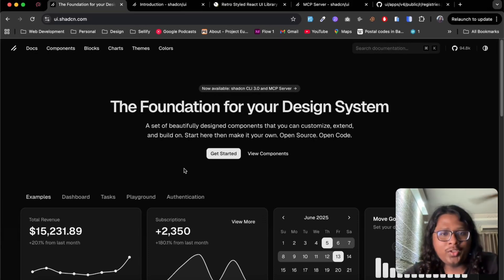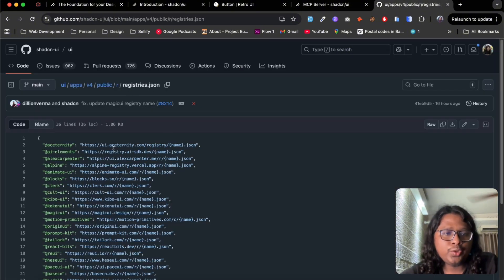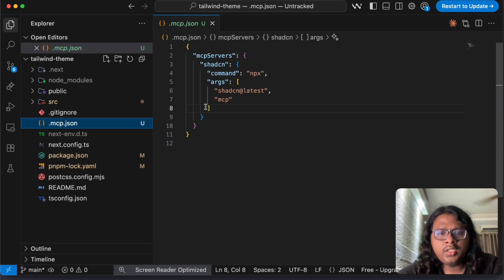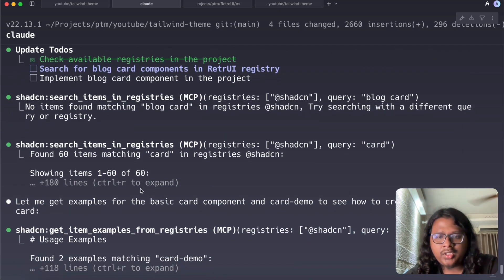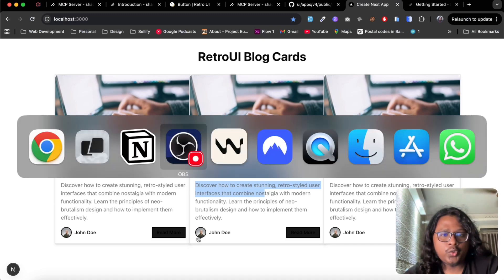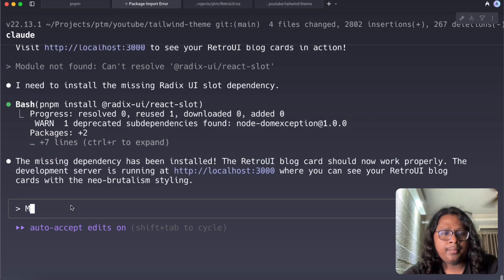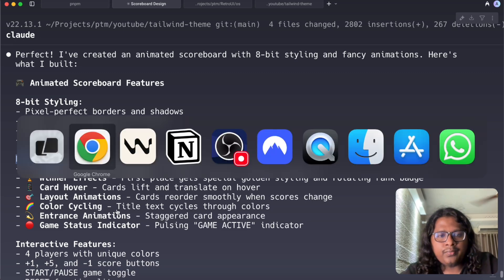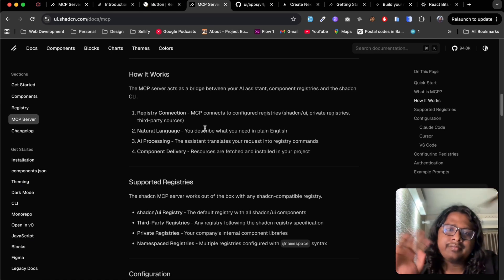ShadCN V3 is a Game Changer! | ShadCN MCP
The best part of Shadcn is that it not only comes with a lot of its own base components, but it built a great system to let other developers make their own UI libraries on top of it!
Shadcn recently took it to the next level with MCP,  which will allow your AI to talk to any UI libraries out there that use the Shadcn registry.

In this video, I share how you can use Shadcn-based UI libraries(RetroUI, 8bitcn, React bits,..) with Claude code.